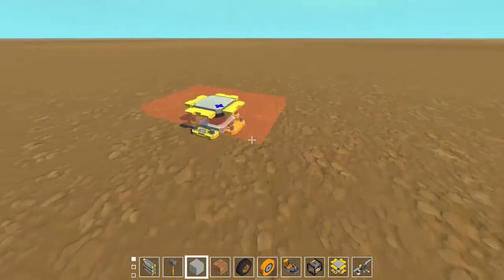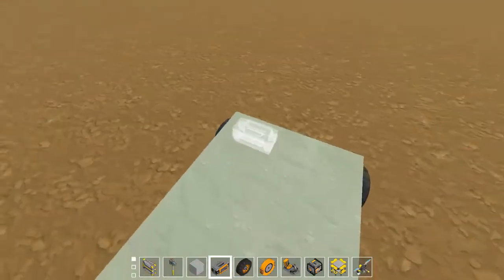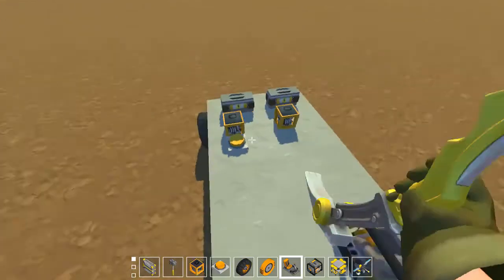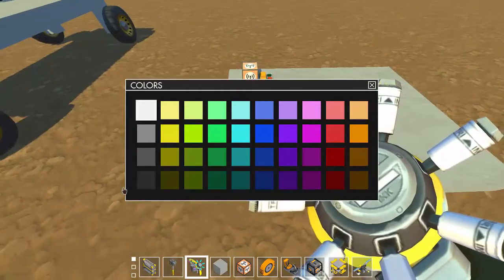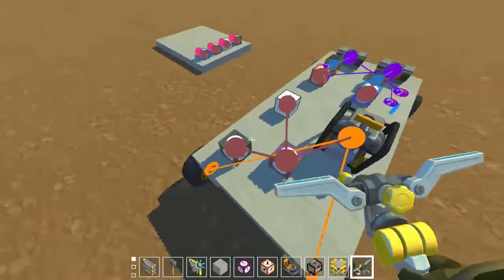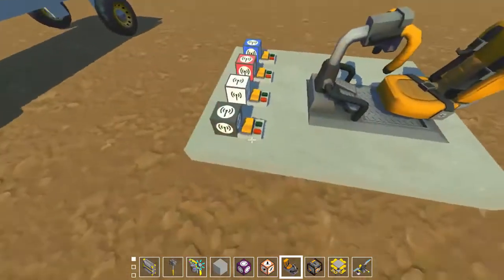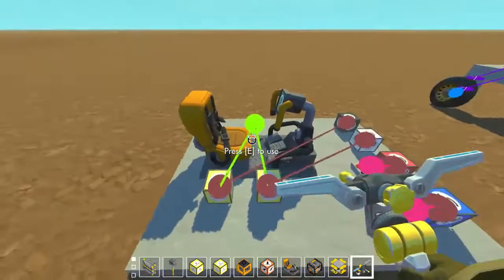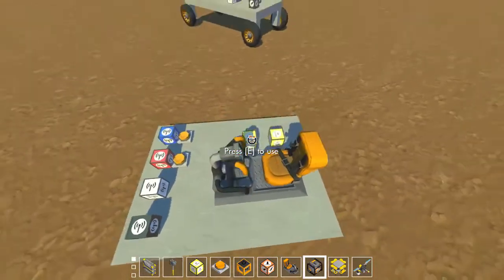[Scrap Mechanic] Tutorial: Making an RC car using my Remote Logic Mod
Hello, in this video I show how to make a remote control car using my new mod.